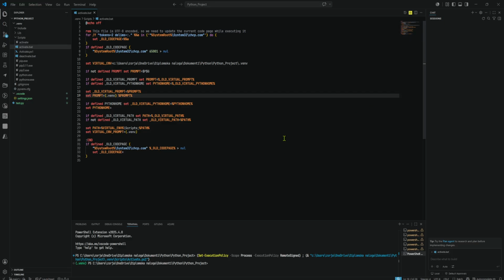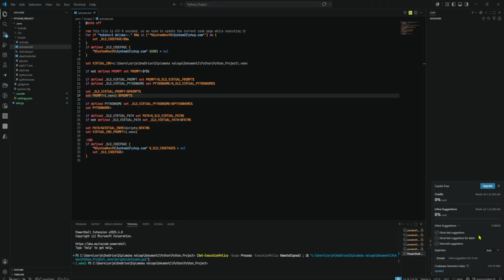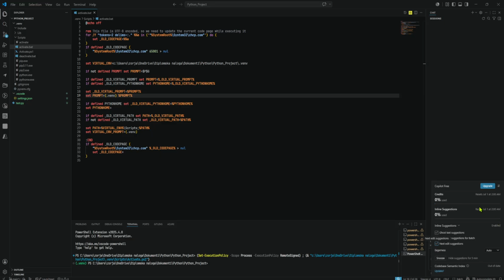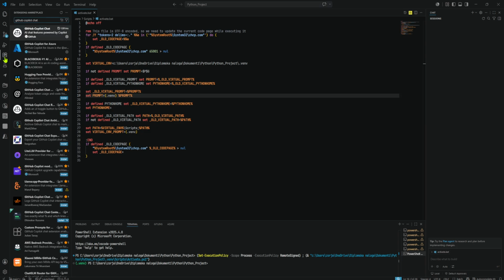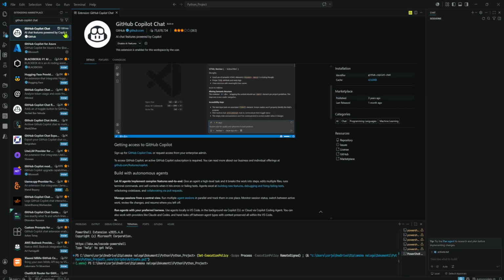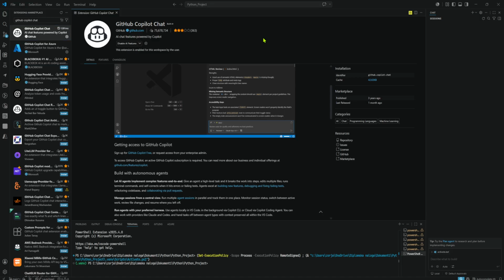How To DISABLE GitHub Copilot In VSCode (QUICK & EASY) 2026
In this video, I'll show you how to disable github copilot in vscode. This is a full guide on how to turn off the github copilot extension in your vscode environment in 2026. In case you've been trying to manage your extensions and remove the functionality of github copilot, this is the video you need to see! 😊💻🚫